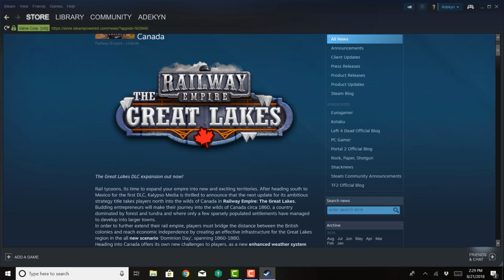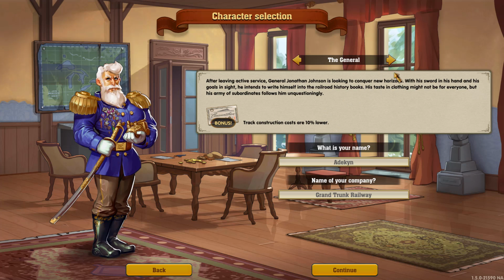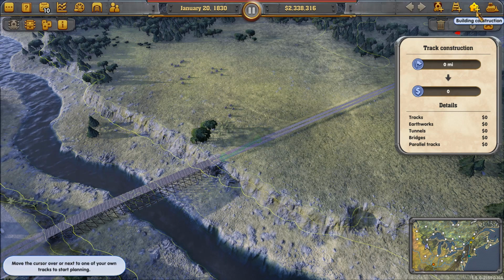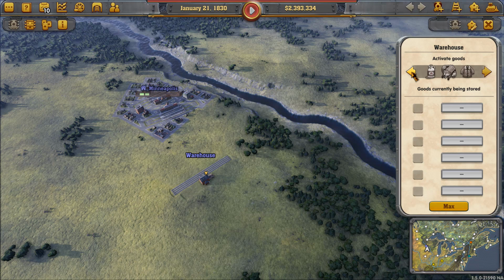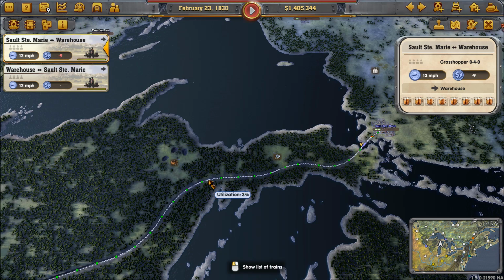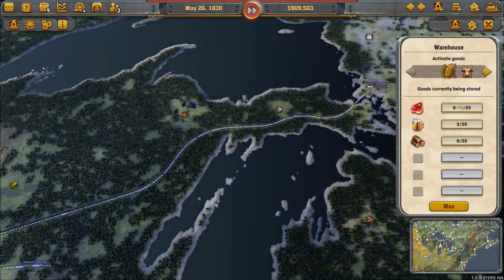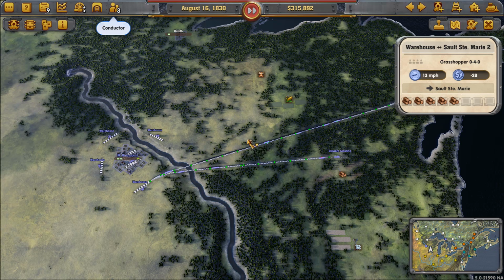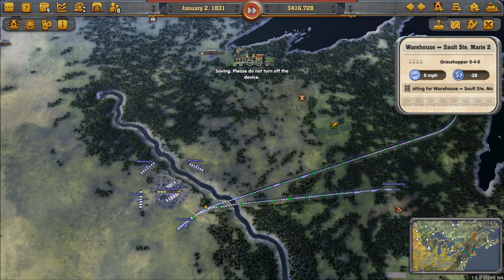Railway Empire Great Lakes DLC and Version 1.5 Update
We review the changes introduced by the Great Lakes DLC and the functionality update (version 1.5) recently released.